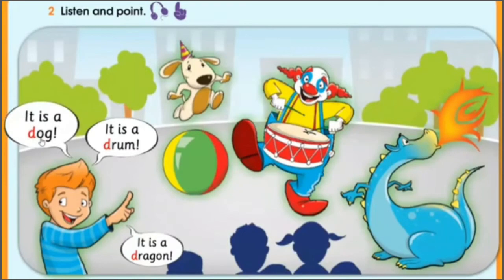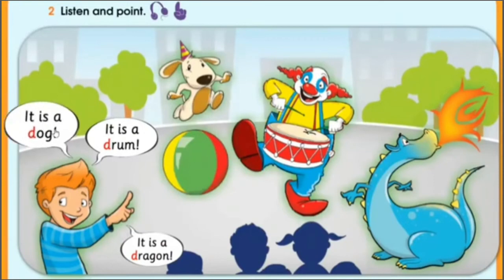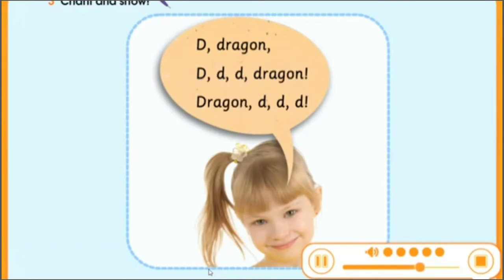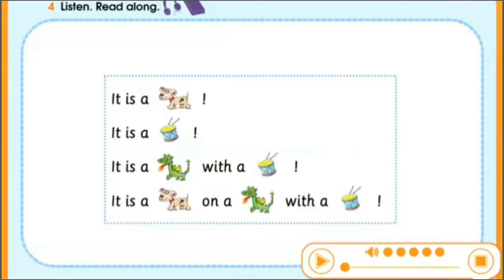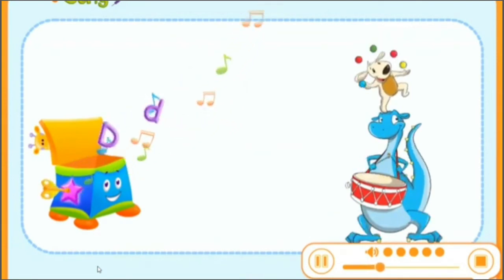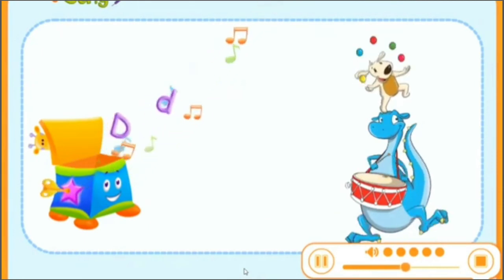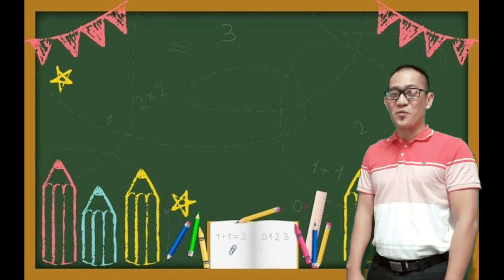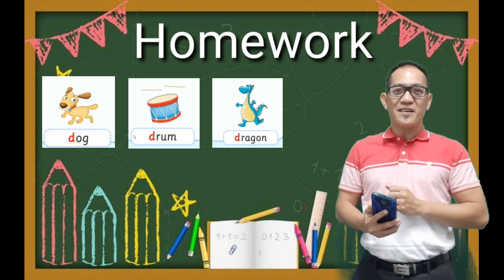Kindergarten 1 / Week 4